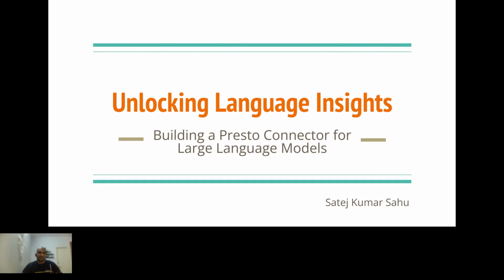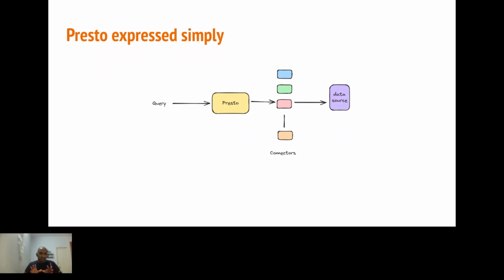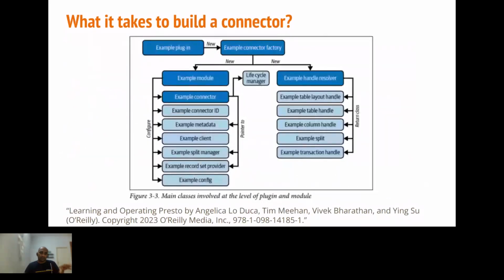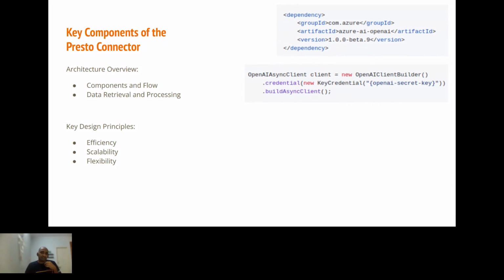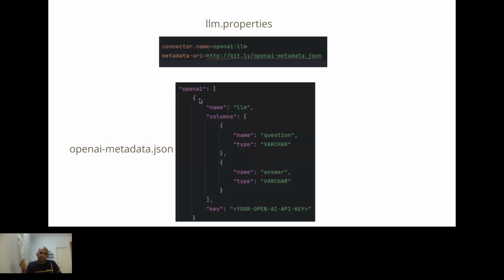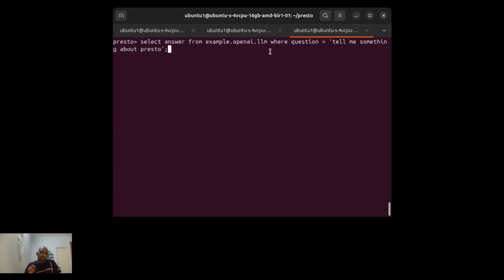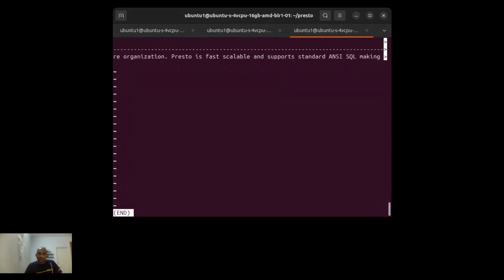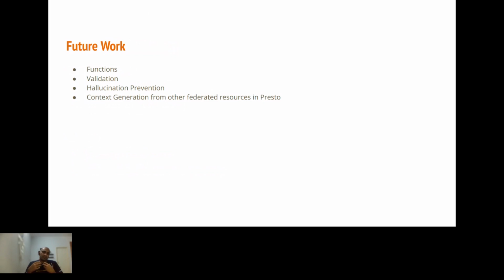Unlocking Language Insights: Building a Presto Connector for Large Language Models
Dive into the realm of natural language understanding and data analytics as we embark on a groundbreaking journey to harness the power of Large Language Models (LLMs) with Presto. In this captivating session, I’ll unveil a visionary approach to seamlessly integrate LLMs into your data ecosystem using a custom Presto connector.

Large Language Models have revolutionized the way we interact with and analyze textual data, offering unparalleled capabilities in natural language processing and understanding. However, unlocking the full potential of LLMs within traditional data analytics pipelines can be challenging. That’s where Presto comes in.

Join me as we explore the innovative fusion of LLMs and Presto, enabling direct access to vast troves of textual data for real-time analysis and insights extraction. Through this session, you’ll gain invaluable insights into designing and implementing a custom Presto connector tailored specifically for LLM integration.

Key highlights include:
– Understanding the transformative potential of integrating LLMs into data analytics workflows
– Designing an architecture for the Presto connector to seamlessly interface with LLMs, ensuring efficient data retrieval and processing
– Leveraging Presto’s extensibility to develop custom connectors optimized for handling large volumes of textual data
– Overcoming challenges and optimizing performance for real-time analysis and insights extraction
– Real-world case studies and use cases demonstrating the transformative impact of LLM-Presto integration on various industries and applications